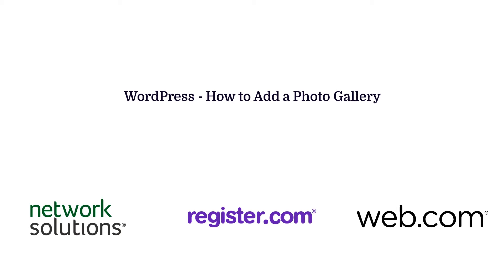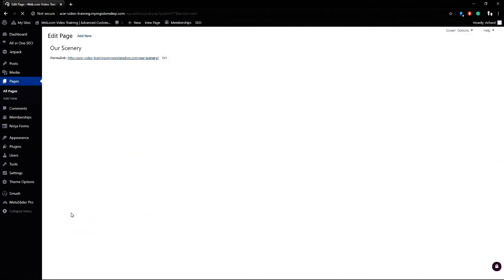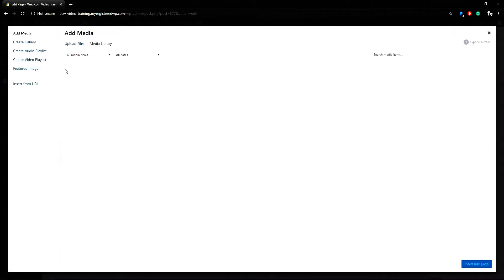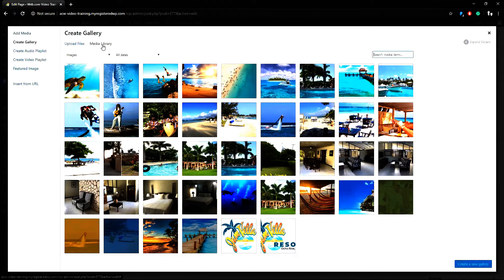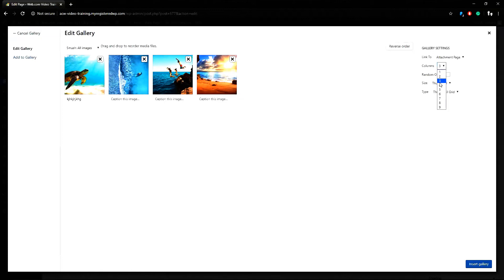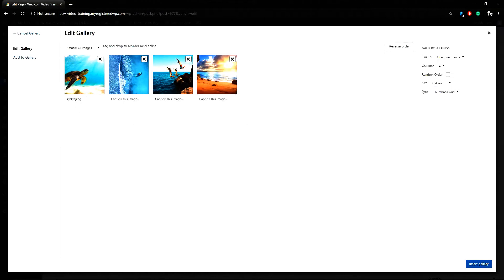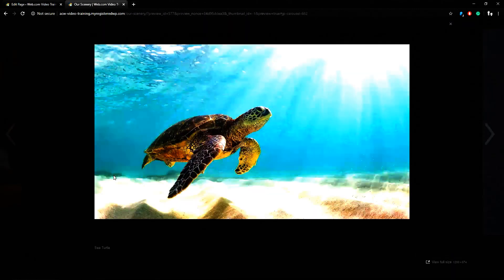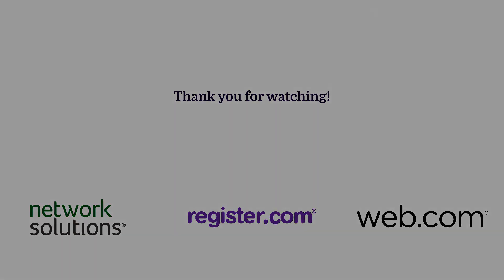WordPress Tutorial: How to Add a Photo Gallery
In this video, learn how to add a photo gallery to a WordPress page or post with this easy to follow tutorial guide.

Web.com® is a registered trademark of Web.com Group, Inc.